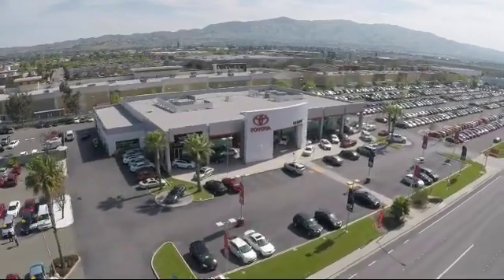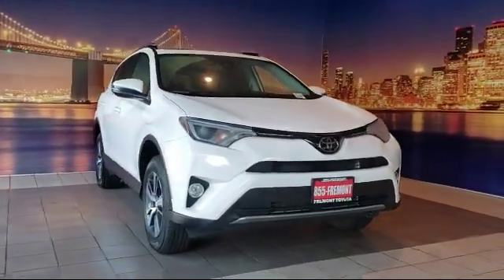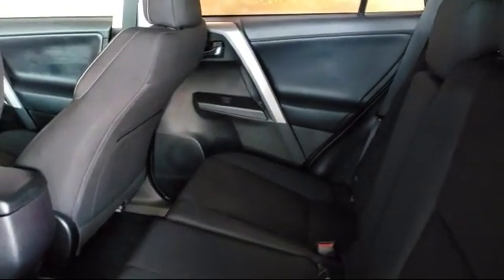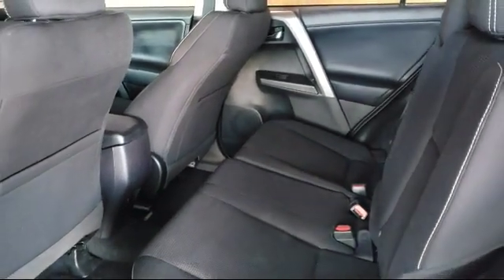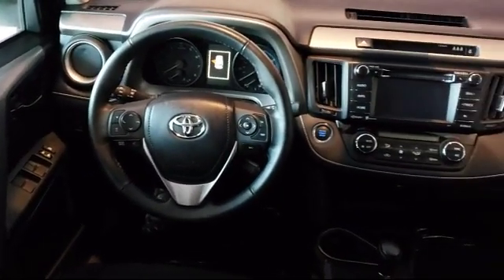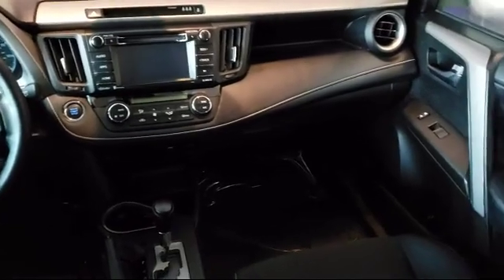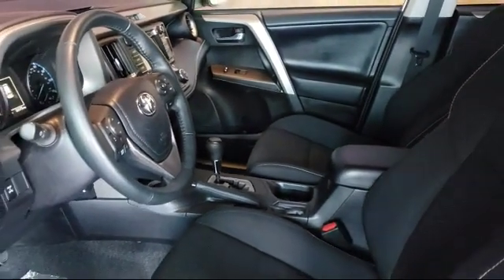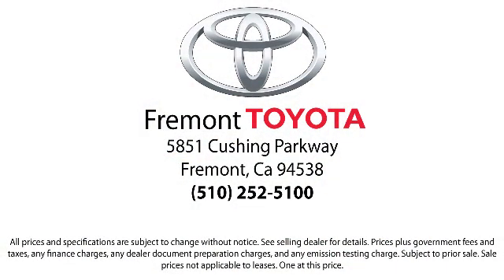2018 Toyota RAV4 Sport Utility XLE Hayward Newark San Jose Oakland Pleasanton Union City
2018 Toyota RAV4 Sport Utility XLE Stock Number: CR7416 Vin:2T3RFREV8JW789283.

Fremont Toyota
5851 Cushing Parkway